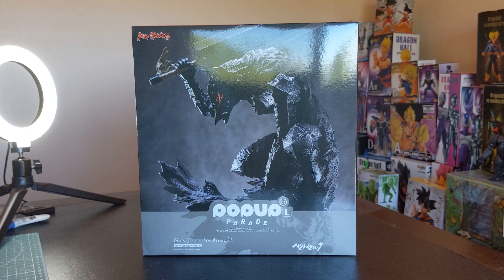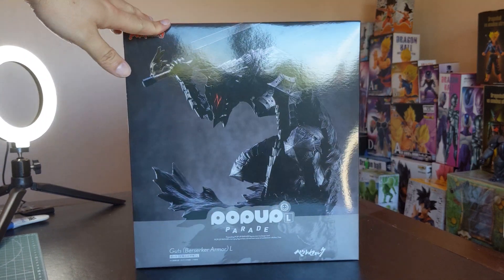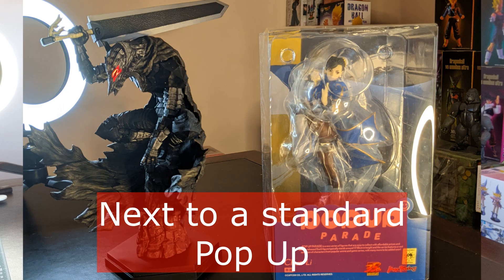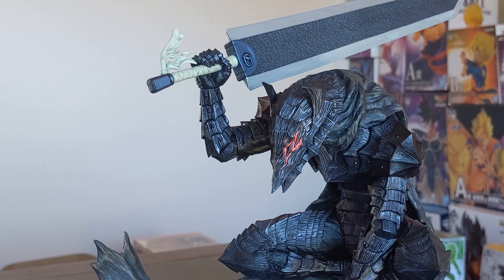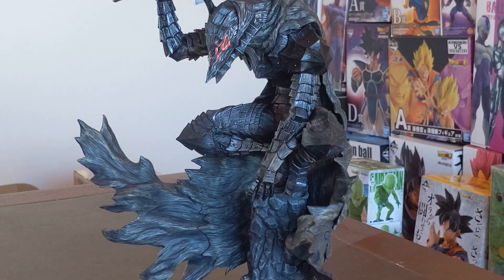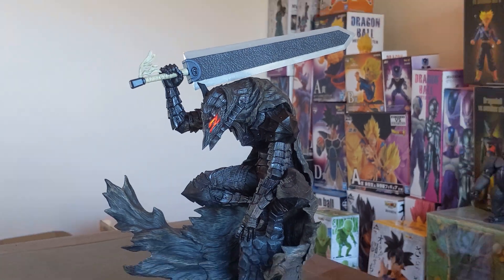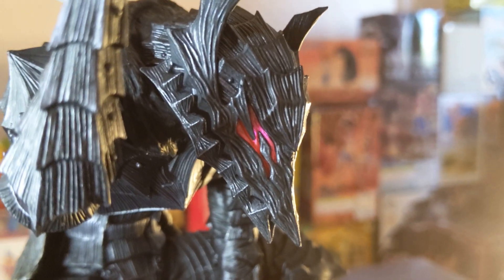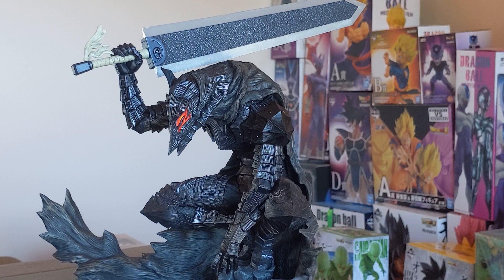This figure needs to be good - Pop Up Parade L Guts Berserker Armor Review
Is Pop up Parade L actually a W?